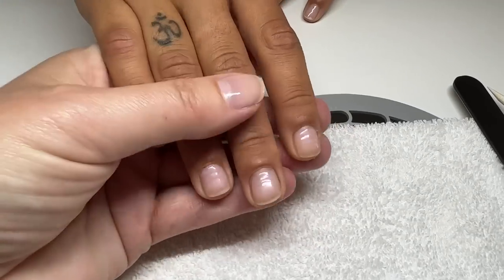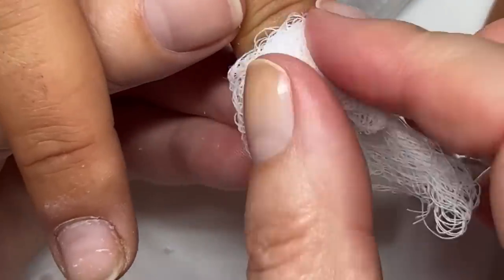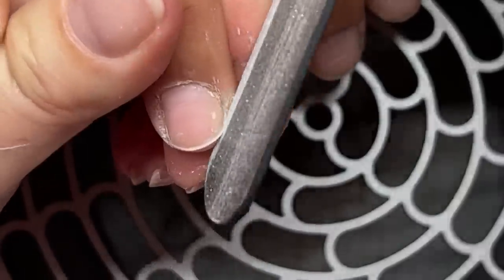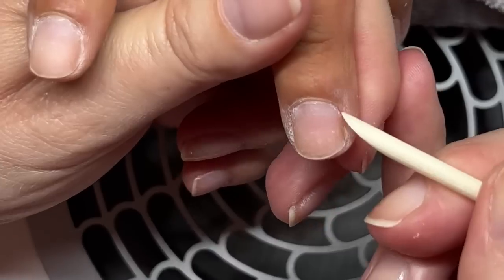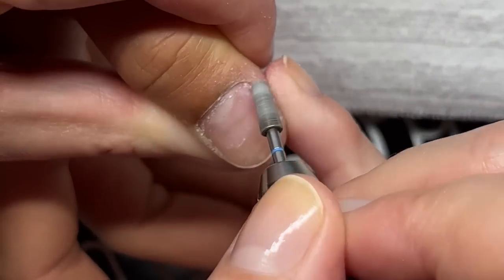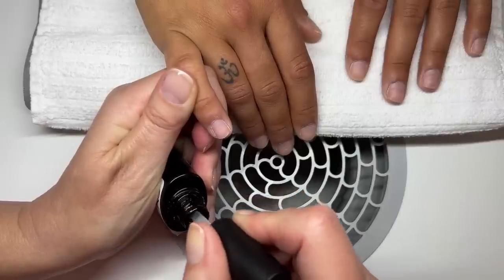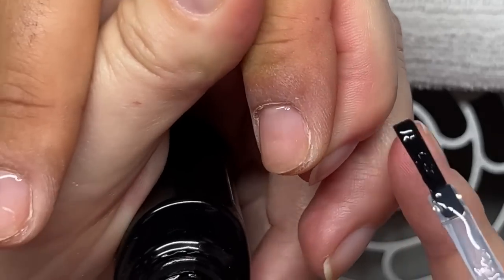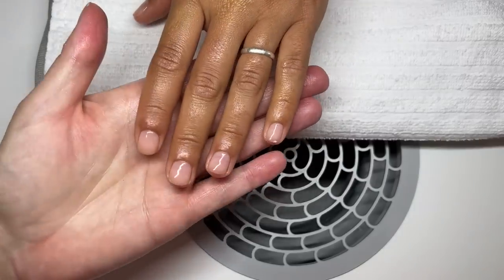Growing out bitten nails and acrylic damage. [Watch Me Work]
✅ Nail issues? Request your personal nail assessment
I used:
Heating pad 12x24 inch (30x60cm)
Birchwood sticks
99% IPA
Table Lamp Slimline DAYLIGHT